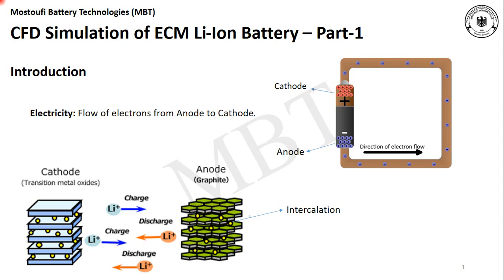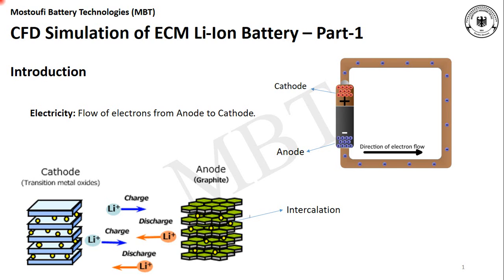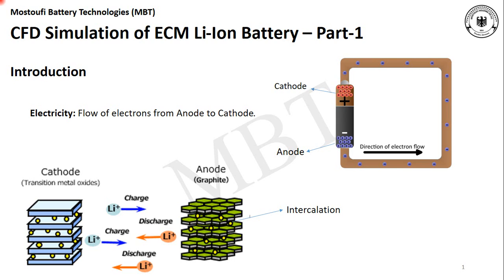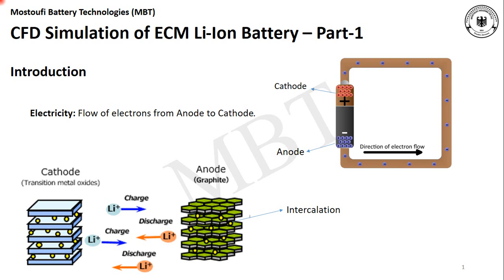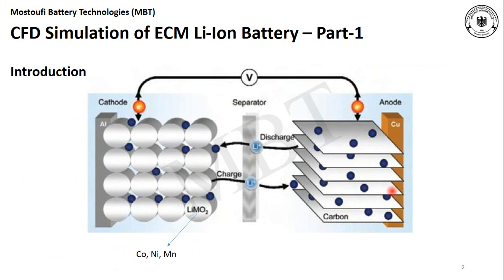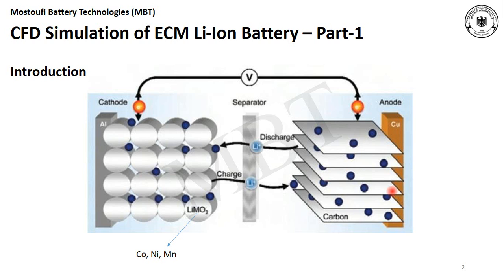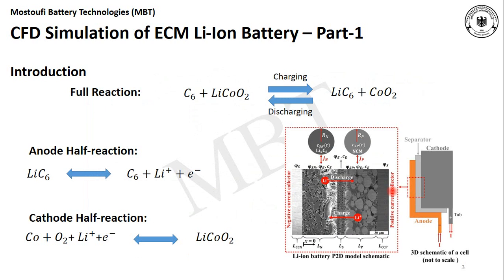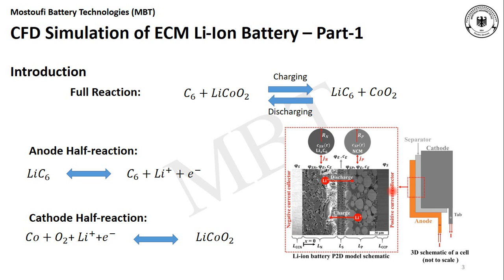Li-Ion Battery Simulation Using MSMD Model in Ansys-Part-1-Introduction